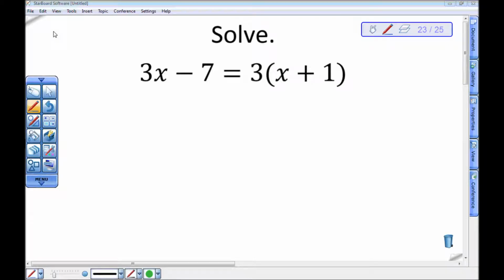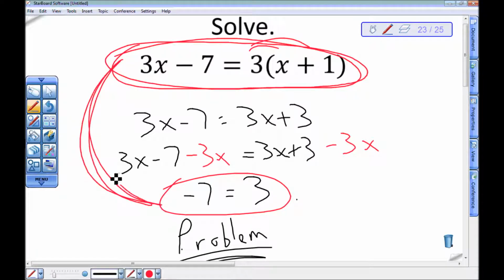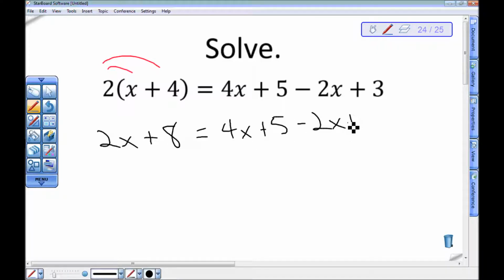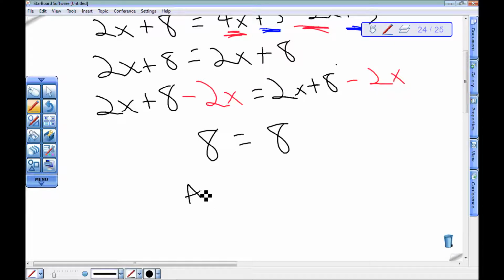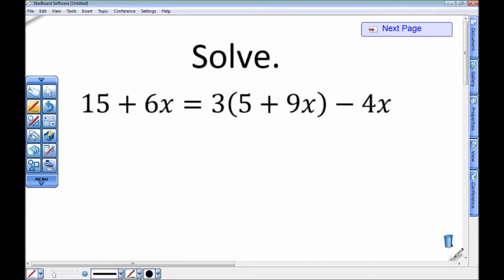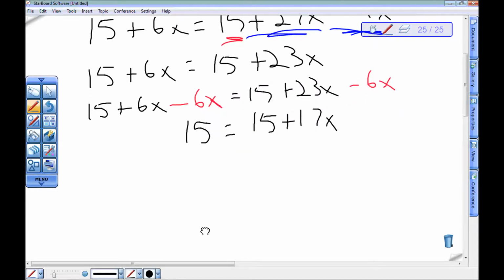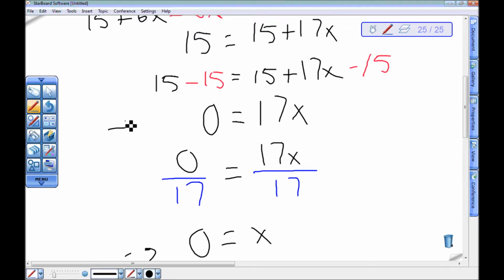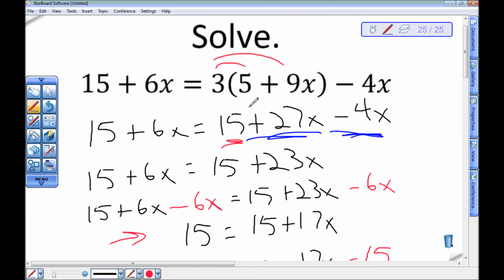Linear Equations with Strange Solutions